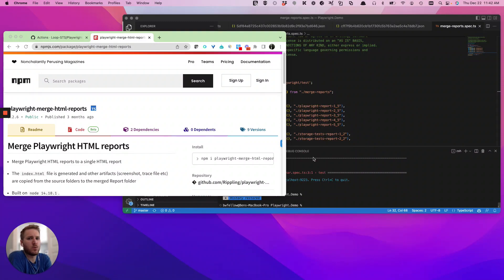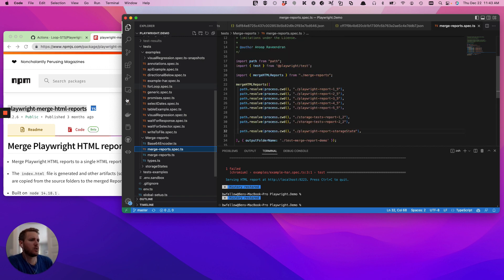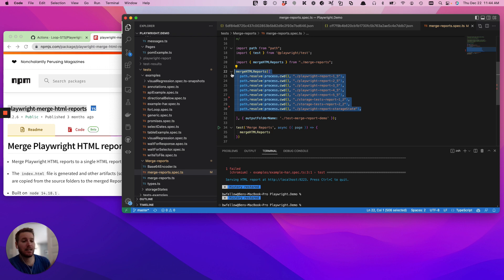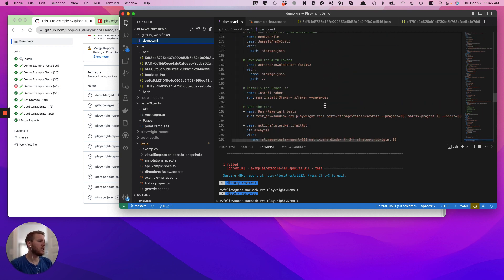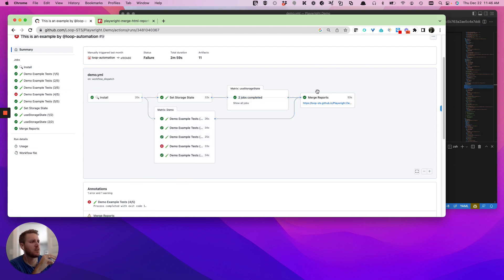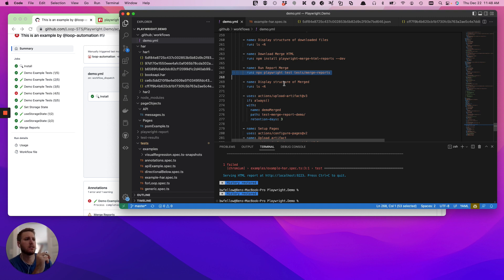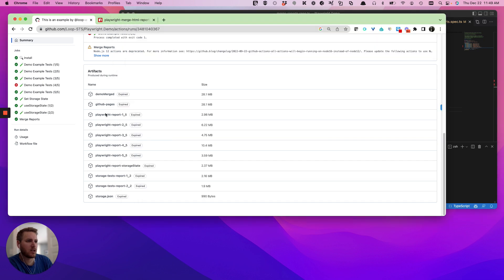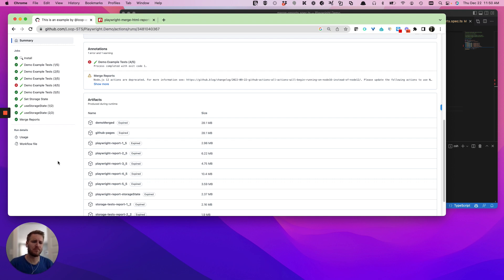Merging Playwright Reports in GitHub Actions Workflows After Sharding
In this video, we show you how to use Playwright to run tests in parallel and combine the resulting reports into a single report. Running tests in parallel can significantly speed up your test execution, but the challenge is that you end up with multiple reports that need to be combined in order to get a complete overview of the test results.

We demonstrate how to use GitHub Actions and the "merge-playwright-reports" library to automate this process, allowing you to easily merge your Playwright reports within a continuous integration workflow. This is especially useful when running tests on GitHub Actions, as it provides access to a wide range of computing resources that can be used to run tests in parallel.

By the end of this video, you will have a better understanding of how to use Playwright's sharding feature to parallelize your test execution, and how to merge the resulting reports using GitHub Actions and the "merge-playwright-reports" library.

If you want more content, check out website!

Want to skip learning Playwright and have us help out? Reach out today!